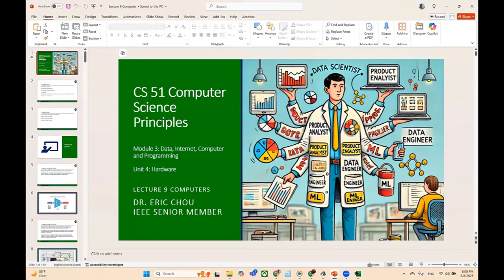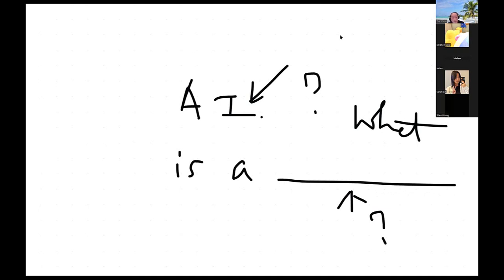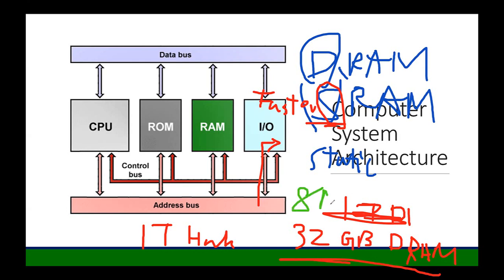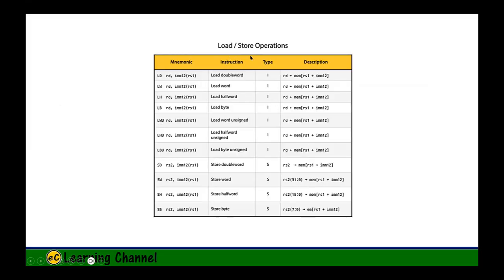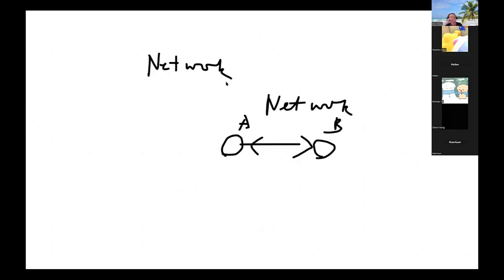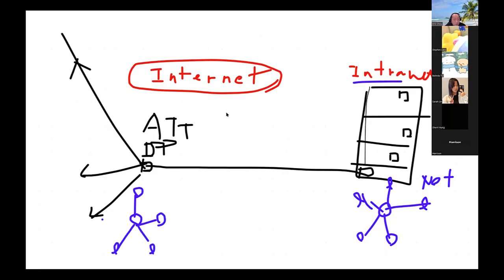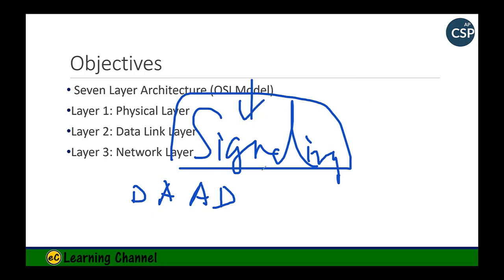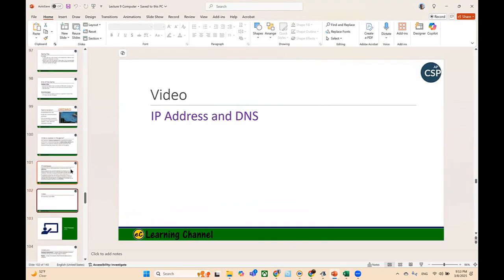Lecture 9: Computers and Networks [Layer 1-3 Hardware Layers]